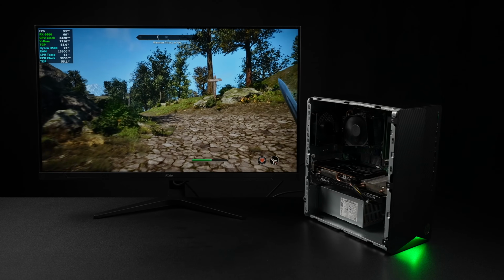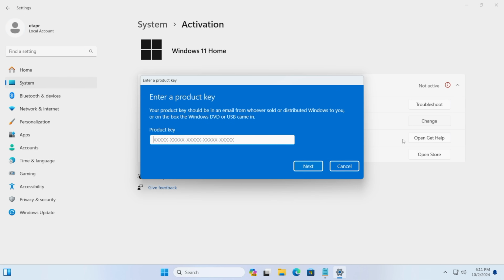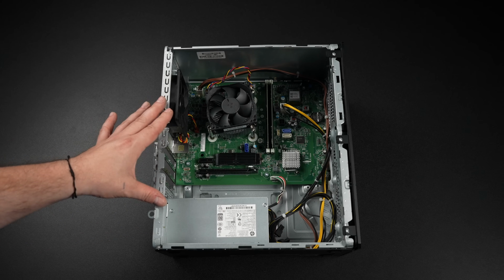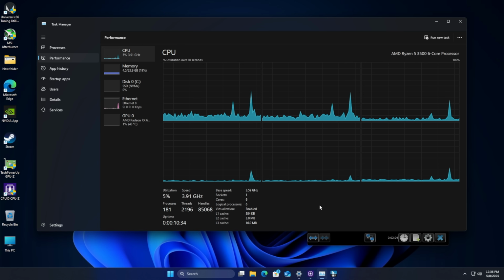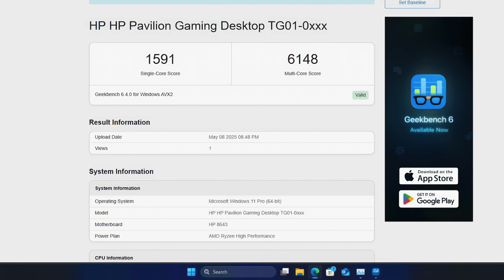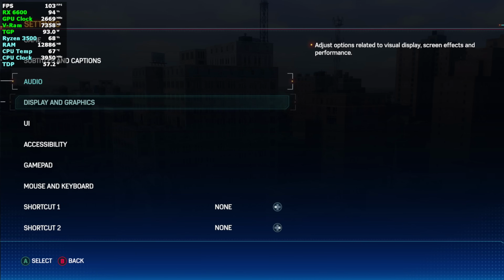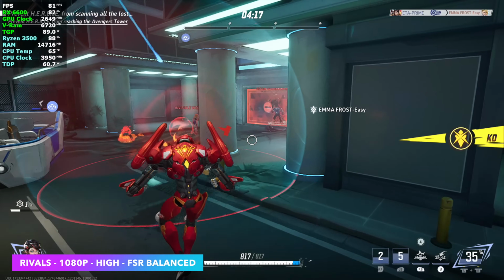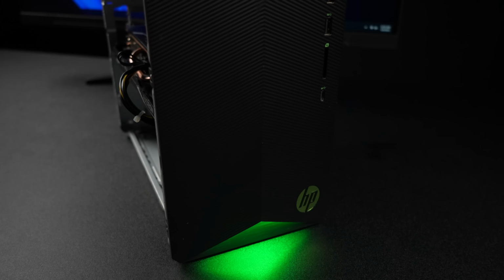A Low Cost $300 Gaming PC Worth Building Right Now!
In this video we put together a cheap low cost gaming pc using parts from eBay and with the high prices of console and PC new PC parts this is awesome option for the budget minded gamer! Powered by the Ryzen 5 3500 and backed by the AMD Radeon RX 6600 this Low-Cost budget gaming pc can GAME!

Used RX 6600
More Ram